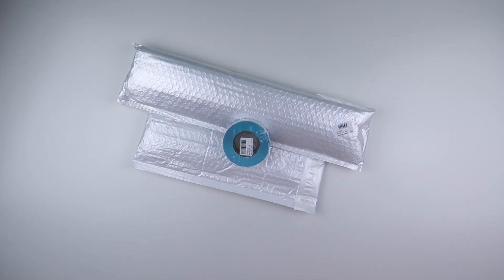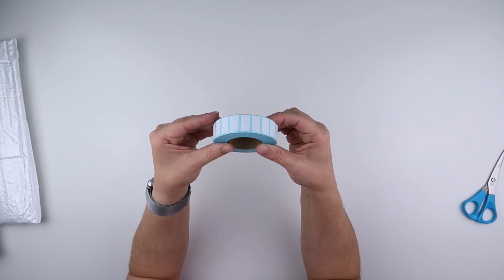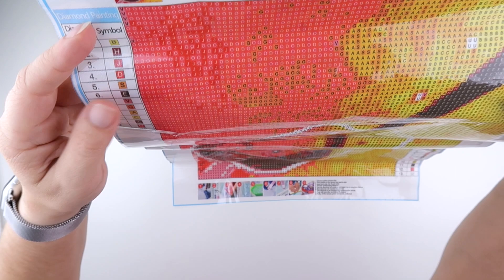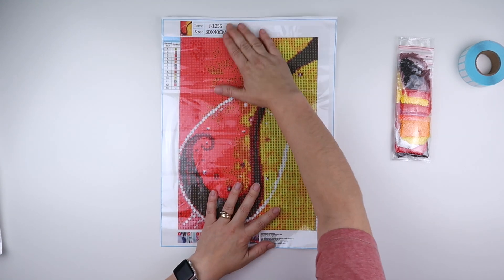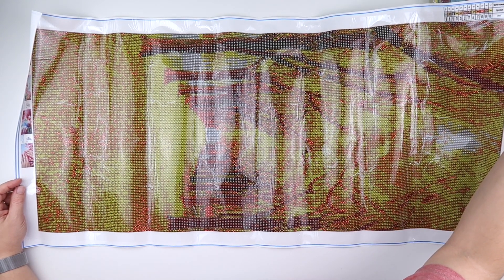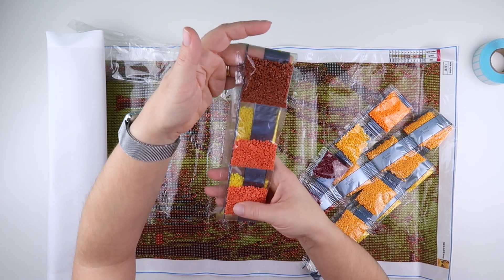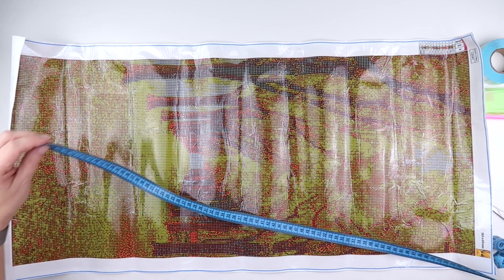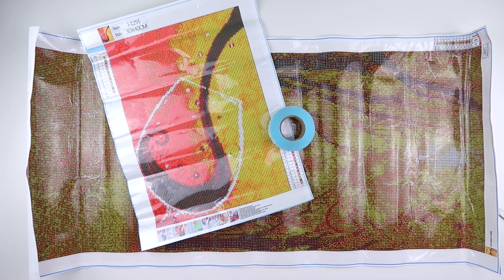Diamond Painting - Unboxing | GBFKE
Thank you to GBFKE for sending me these items to share with you all. If you like what you see, you can get yourself one from here: